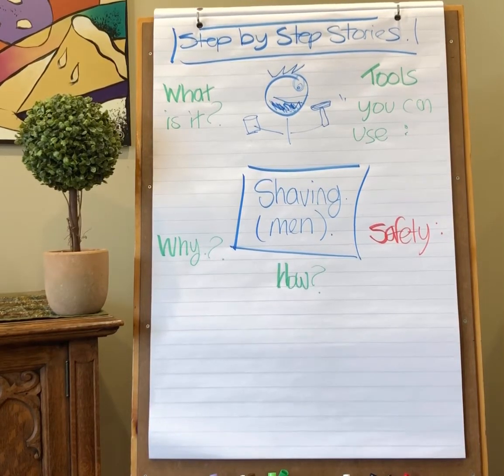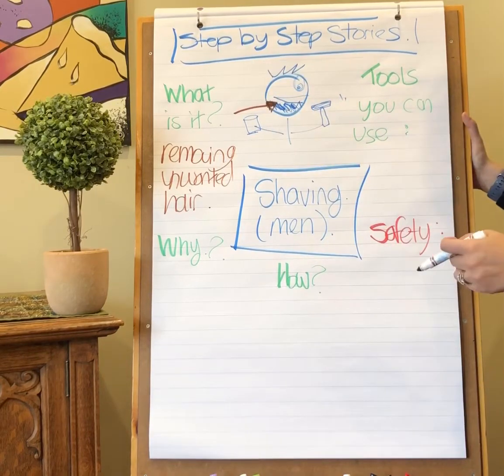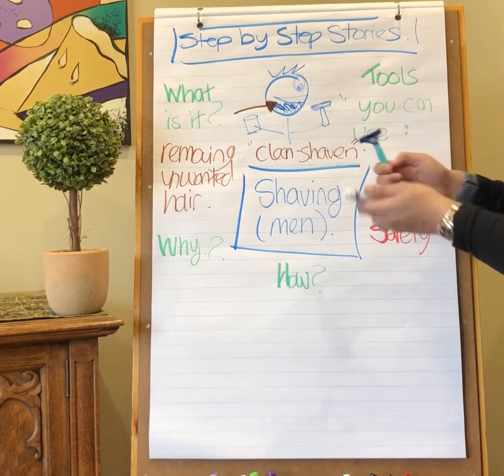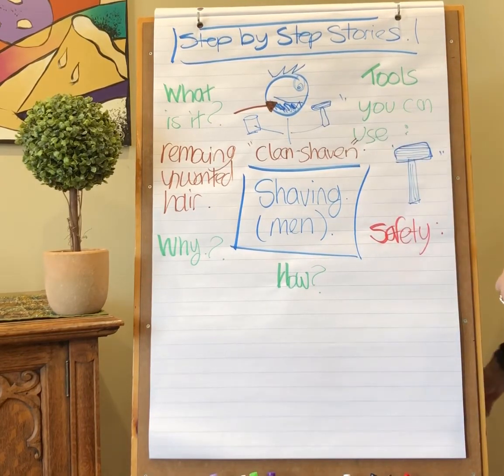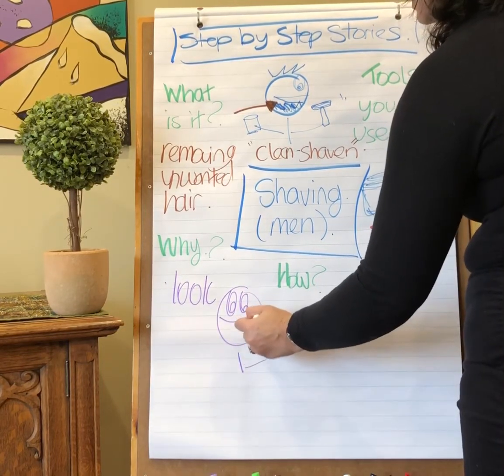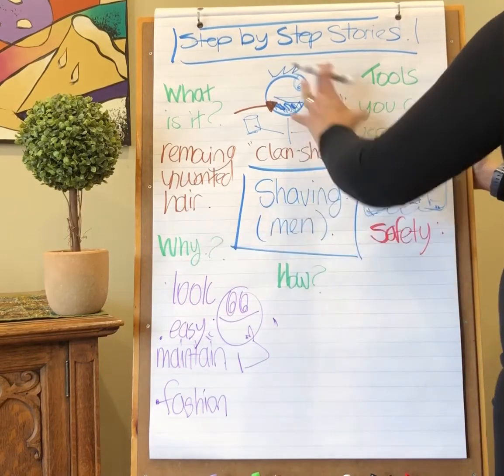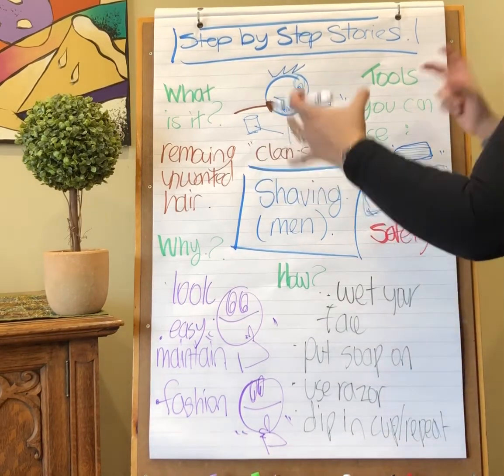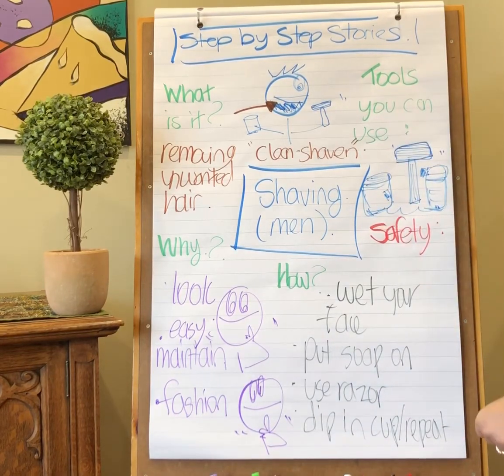Health and Hygiene: Shaving (men)